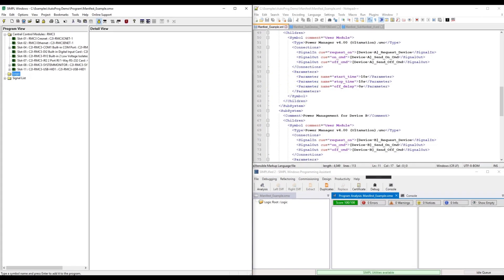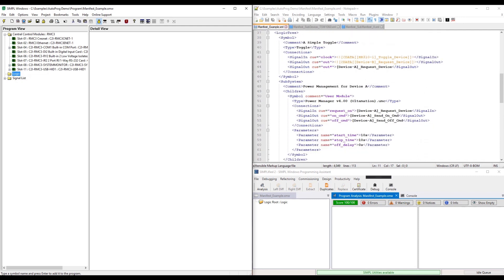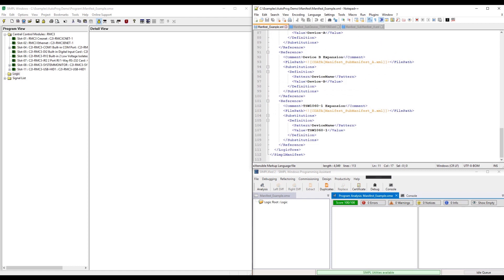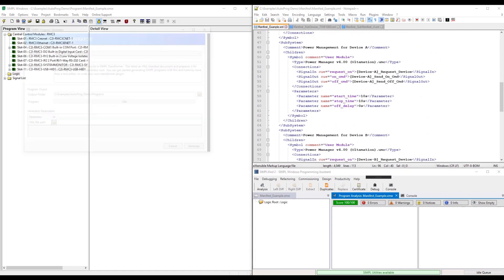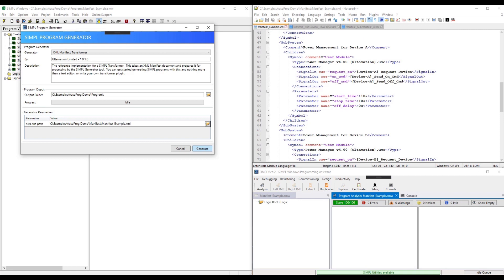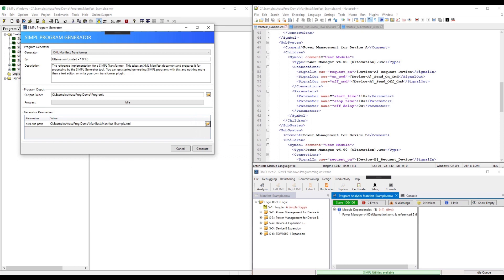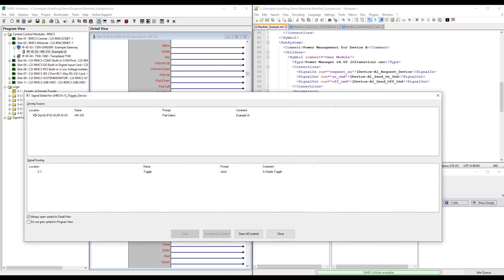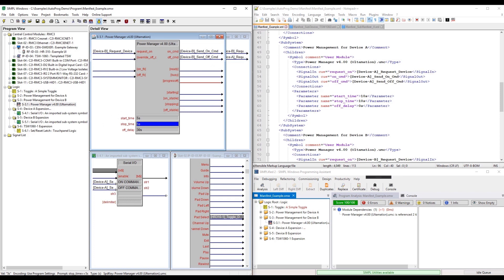SIMPLified 2's SIMPL Program Generator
This is a game changing moment for Crestron SIMPL programmers.
SIMPLified 2 will soon provide perhaps the most powerful feature we've yet released - the ability to generate SIMPL programs both programatically, or from a collection of XML documents.
When the feature is released, we will provide comprehensive documentation to take you through the process of manually creating the XML manifest files, supported by an XSD to validate the input, and also provide a reference implementation for the plugin class which means you will be able to develop your own SIMPLified 2 program generator plugin.  With this, you can read your config data and use it to generate complete programs using your own framework modules - we're even providing hooks to allow you to validate the operation prior to writing the final SMW file which gives framework developers a way to monetise the program generation step.
We're also building an export function so that you can generate XML template directly from an existing SIMPL program to make the XML manifest generation a breeze.